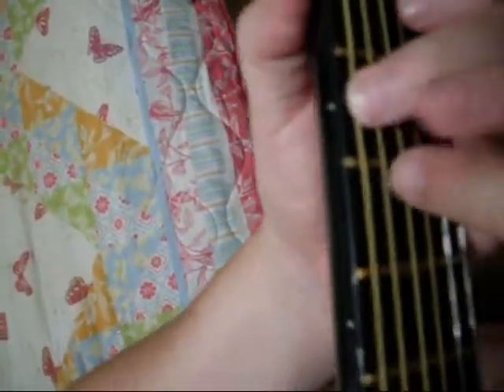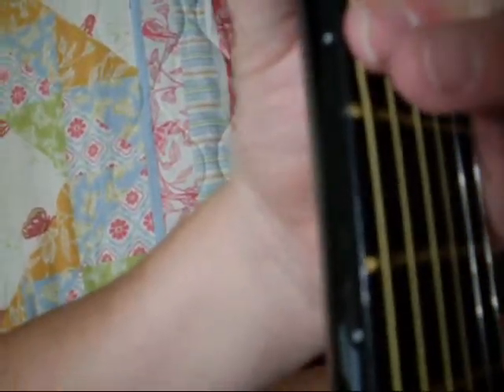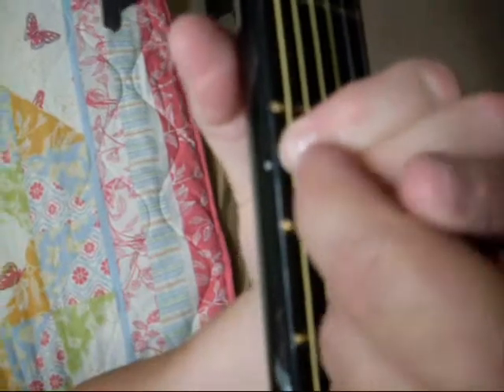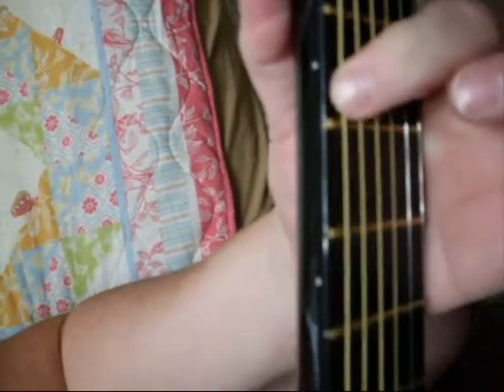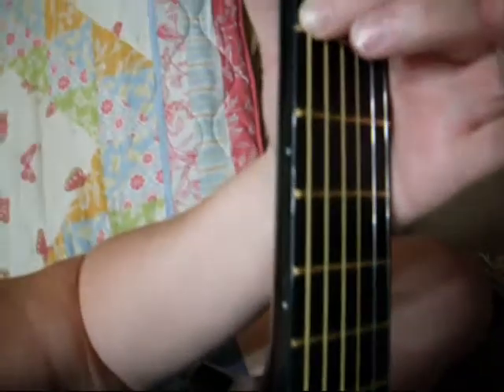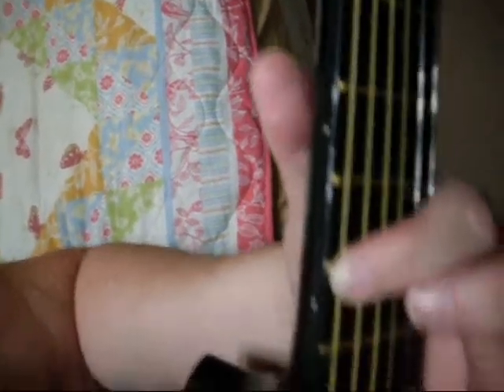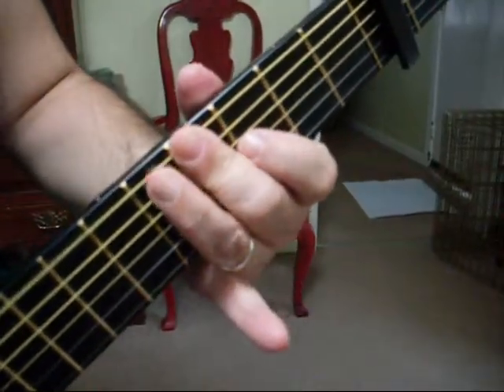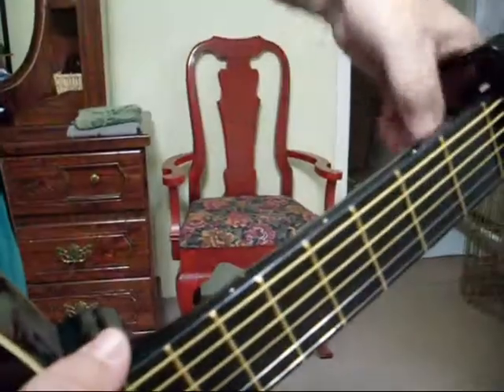Little Guitar Man 24 - Guitar Lesson For The Wifey...